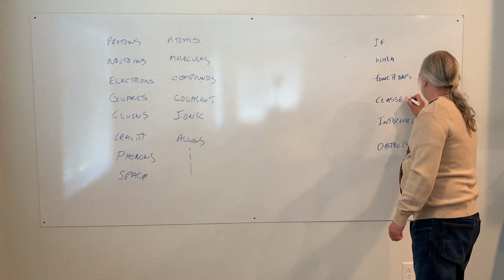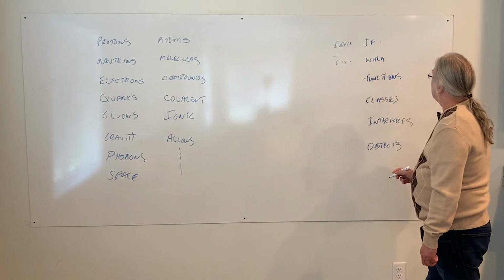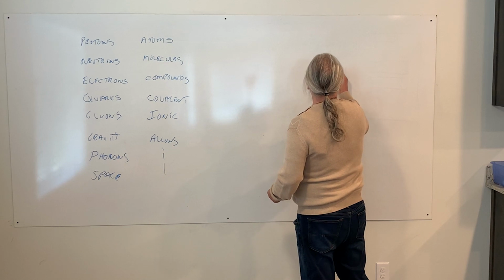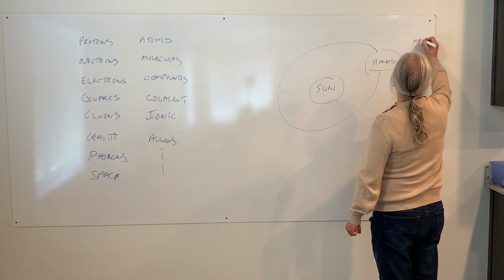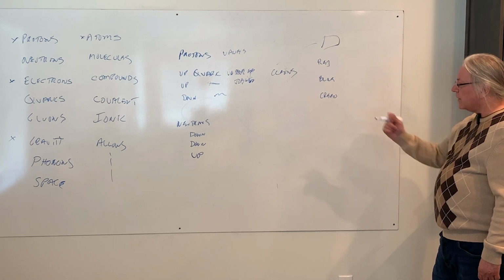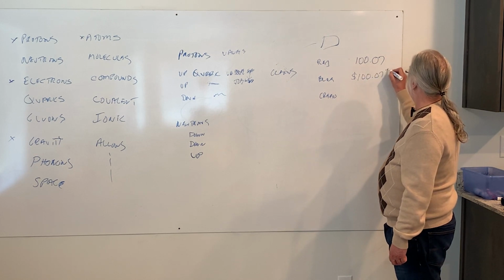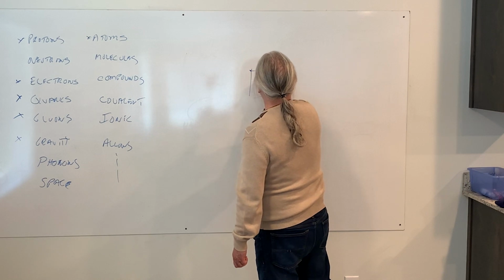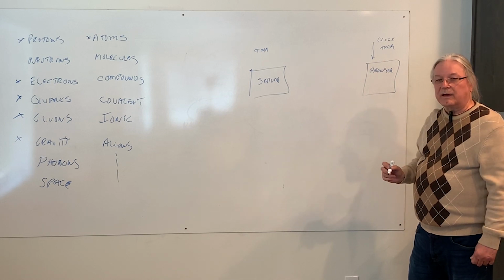the universal library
Physics Monastery, April 2023